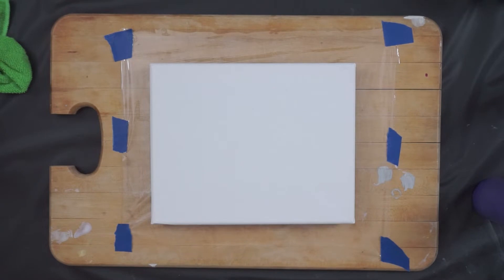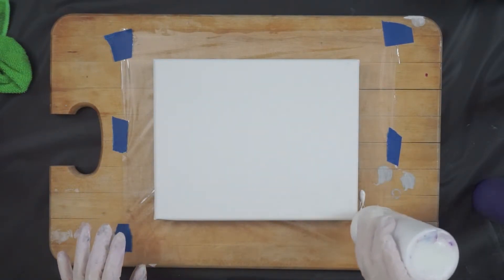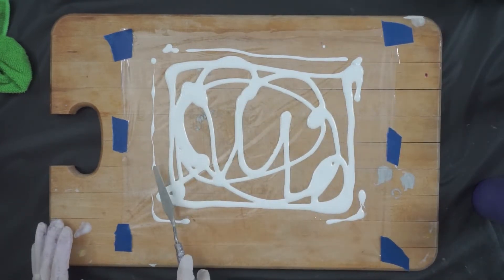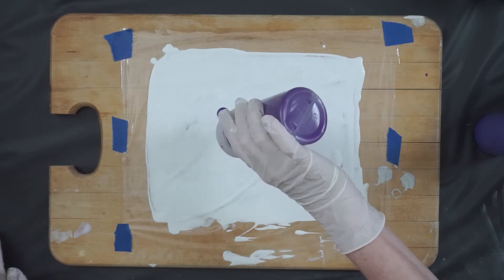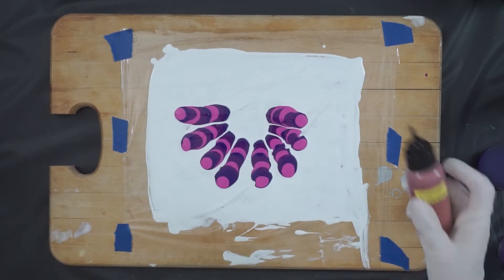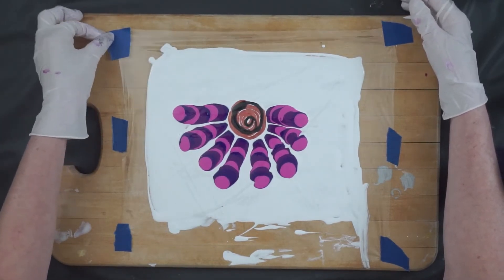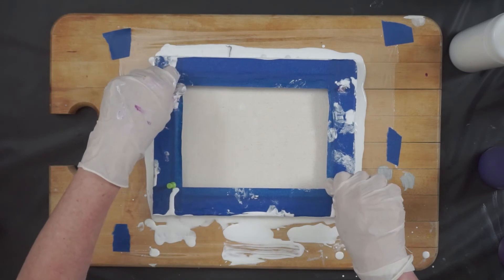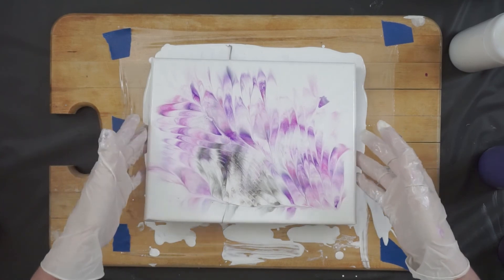Acrylic Pouring - Dip Fail and Save-ish 212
Not all acrylic pourings go as planned, this dip was a big fail but I did manage to save it.

Colors Used: Violet, Prism Violet, Medium Magenta, Copper and Metallic Black

Pouring Medium: I use  Floetrol and water.
Very grateful for your support of art supplies for this channel

Floetrol Pouring Medium for Acrylic Paint Pouring Bundle 1-Quart | Flood Flotrol Additive | 16 2-Ounce Acrylic Paints | Pixiss Wood Mixing Sticks
PH PandaHall 6oz 8 Pack Plastic Squeeze Bottles with Red Tip Caps Soft Applicator Bottle
ARTEZA Acrylic Paint, Set of 24 Colors
Acrylic Pour Oil for Art - 100% Pure Silicone
Spot On 100% Silicone Treadmill Belt Lubricant
Authenzo Kitchen Butane Torch Lighter